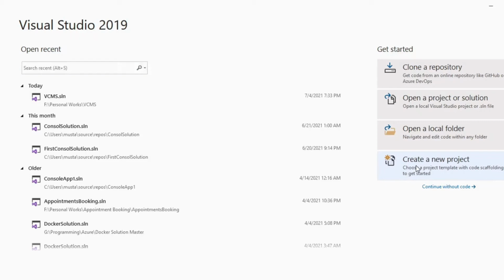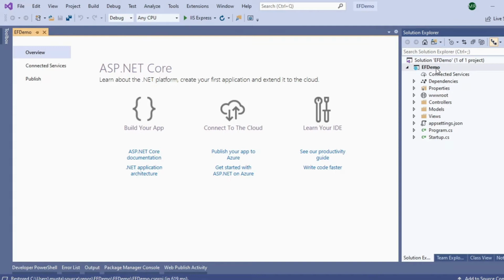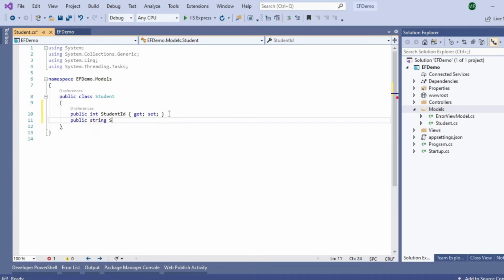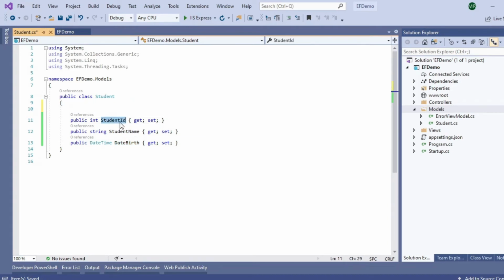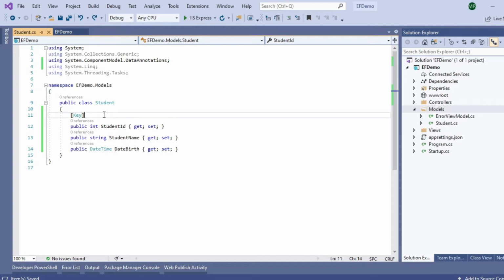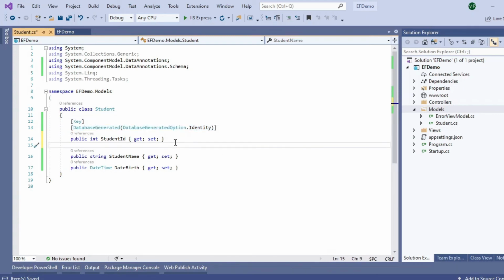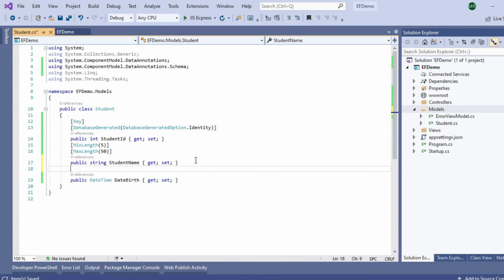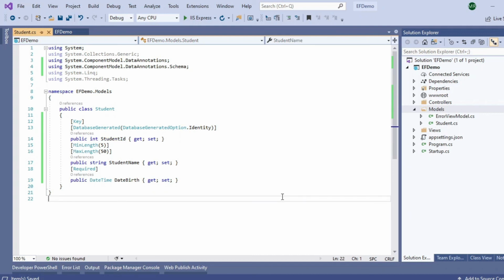61. Demo: Create Entity and apply data annotations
How to create an entity

how to create a property inside the entity

how to use the data annotation with the entity properties